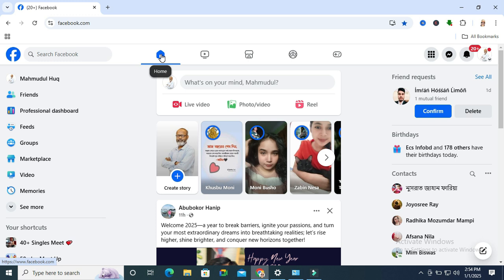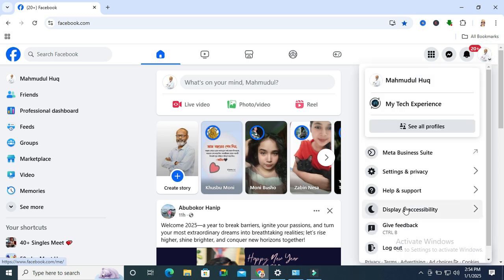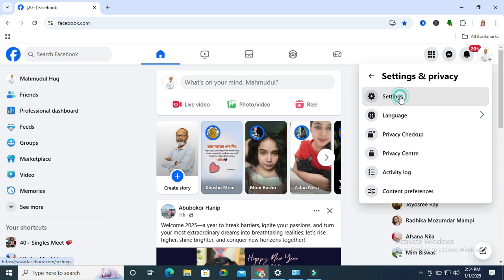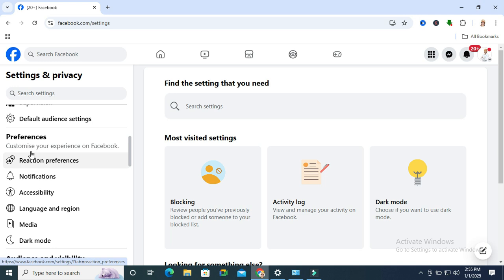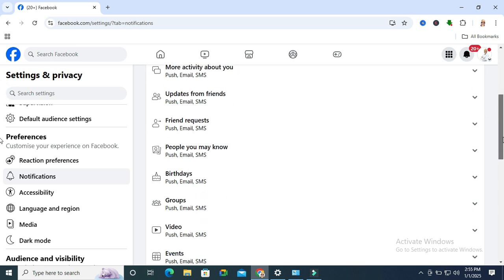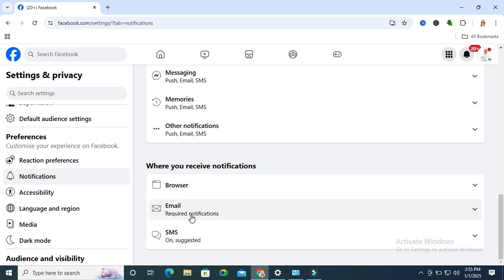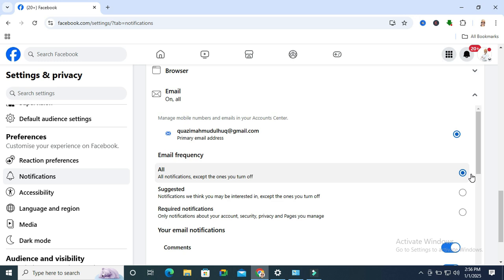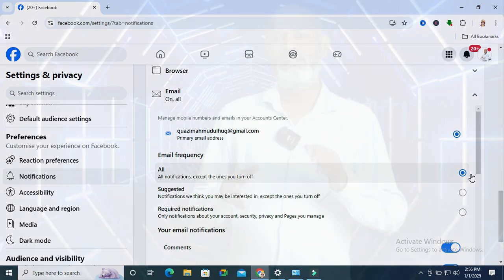How to Allow All Facebook Notifications in Gmail / Email (2025 Guide)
Are you missing important Facebook updates in your Gmail or email inbox? In this easy step-by-step tutorial, you’ll learn how to allow and receive all Facebook notifications in your Gmail or any email account. Perfect for 2025 users!

✅ Learn how to enable Facebook email notifications
✅ Get Facebook alerts on Gmail / Outlook / Yahoo Mail
✅ Never miss an important Facebook update again